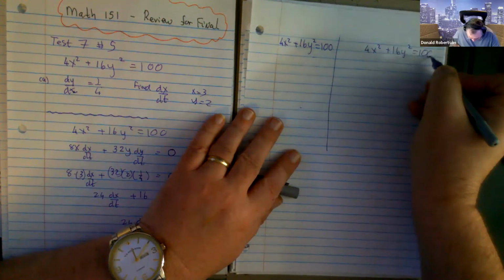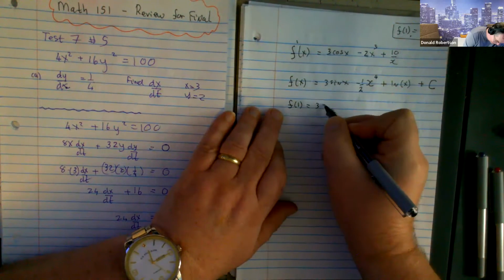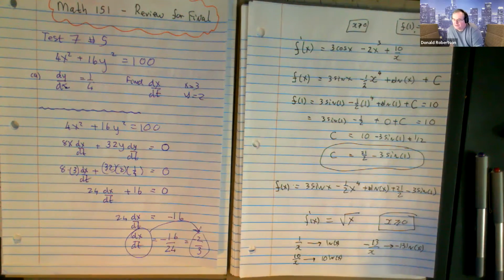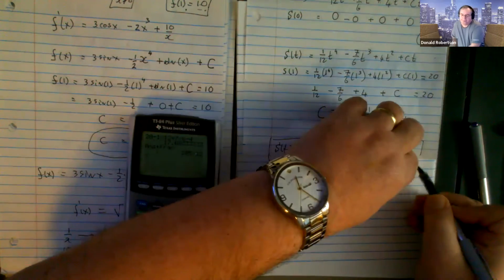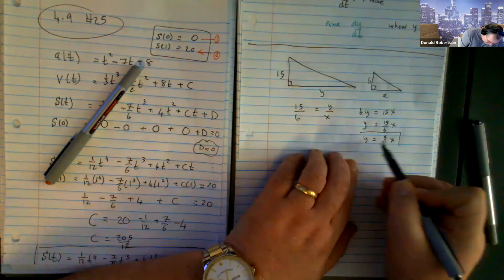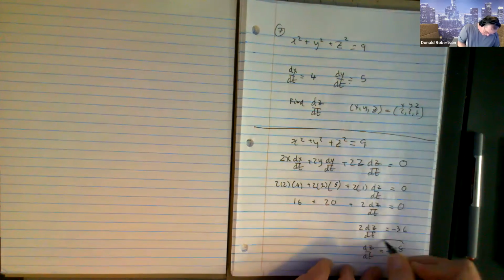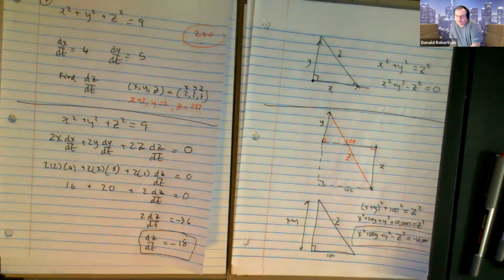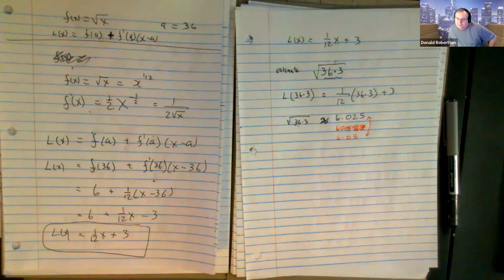Math 151 Mon 14th March Final Exam Review